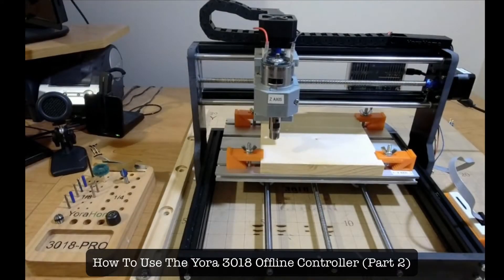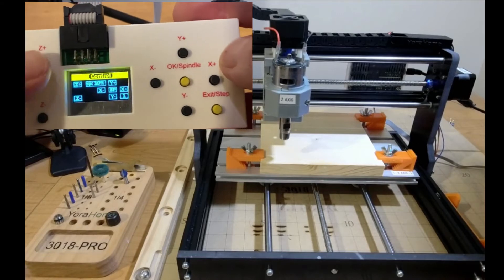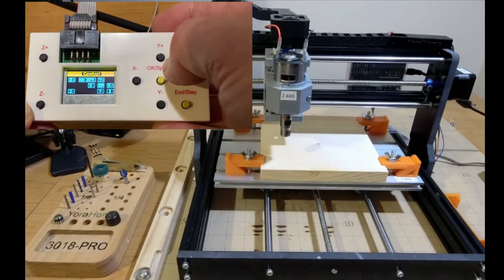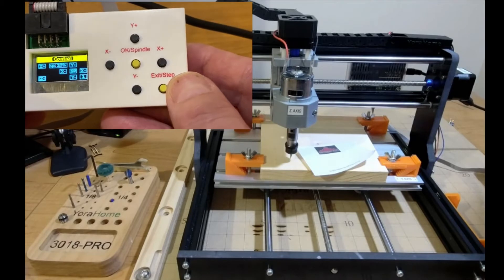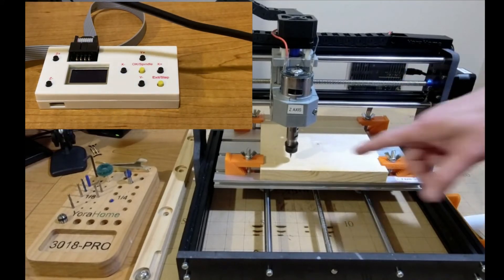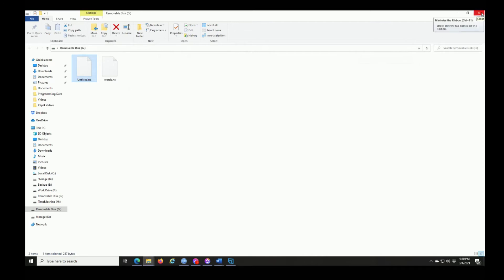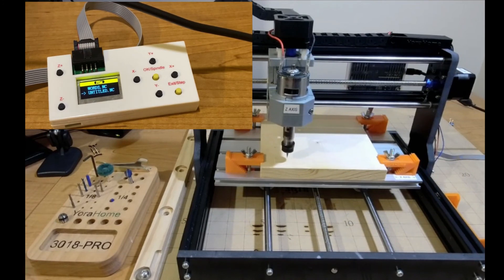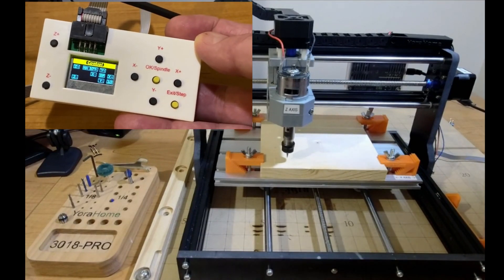How to use the 3018-Pro Offline Controller (Part 2)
Let's demystify the 3018-Pro CNC Offline Controller (part 2)